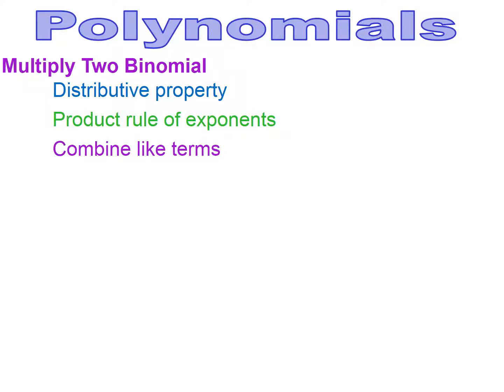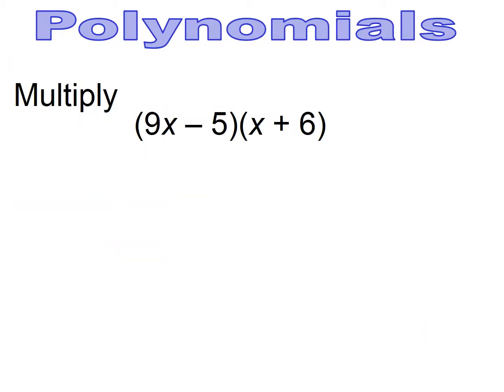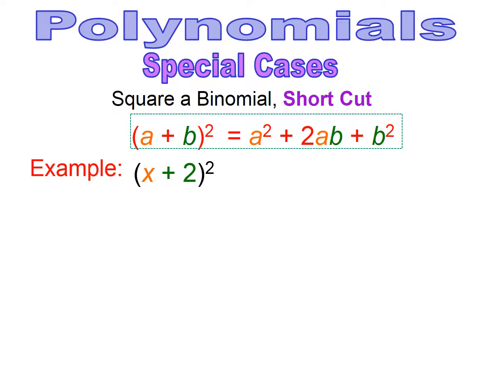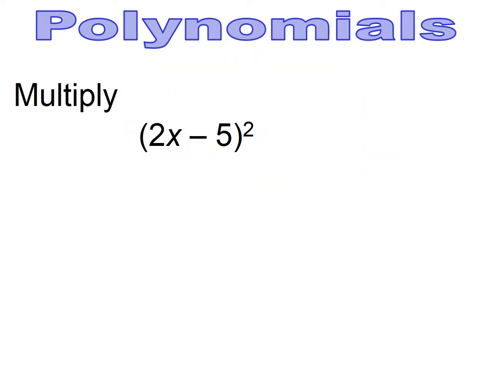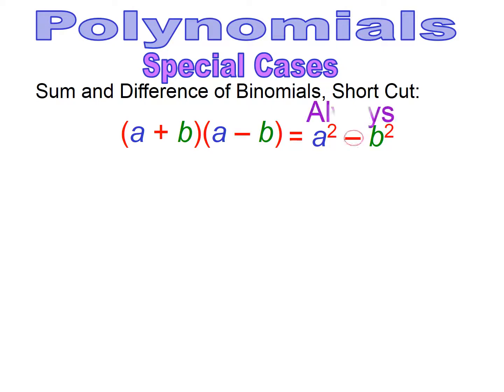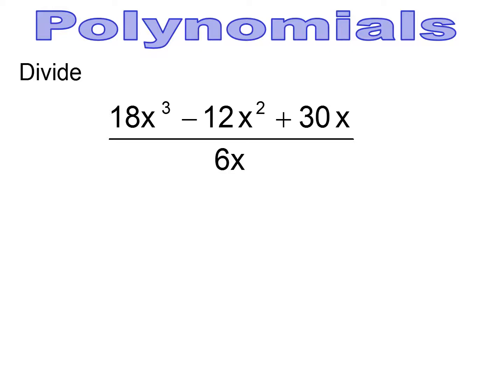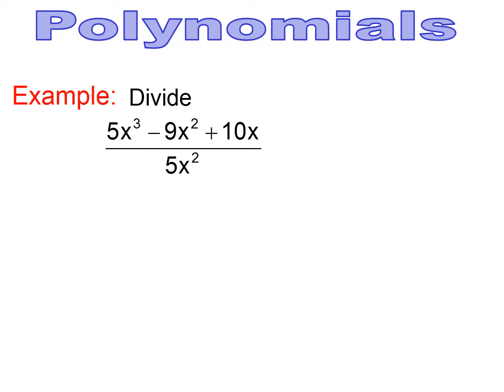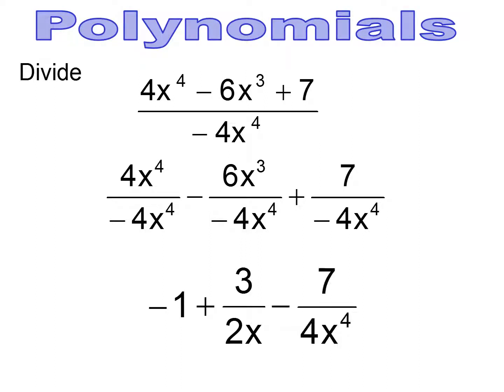Elementary Algebra - Lesson 19 Polynomials Multiply & Division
Polynomials     Multiply & Division